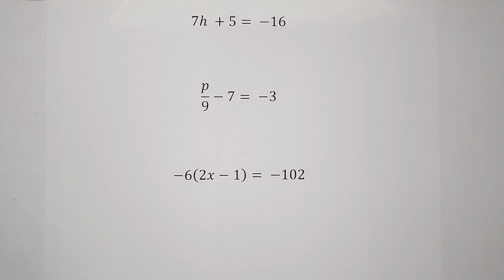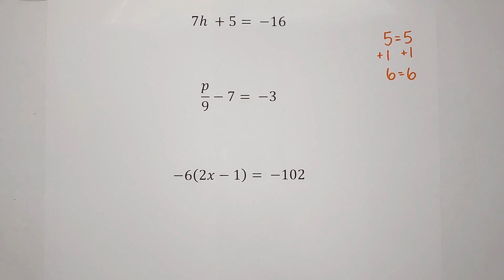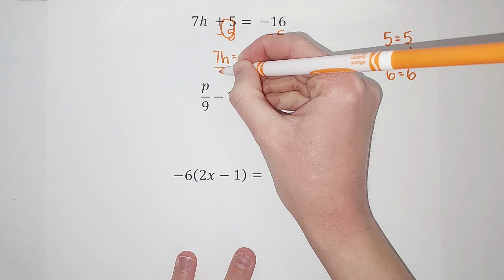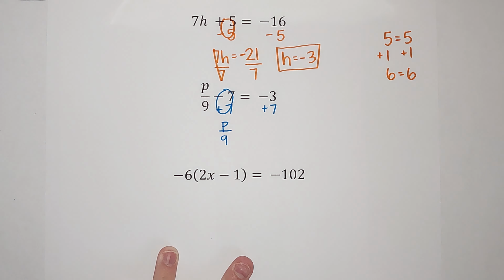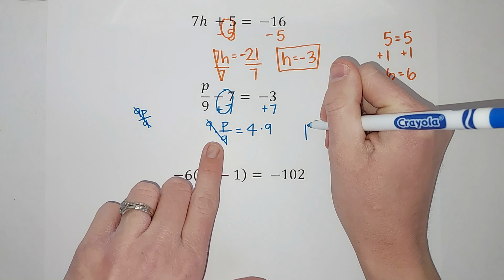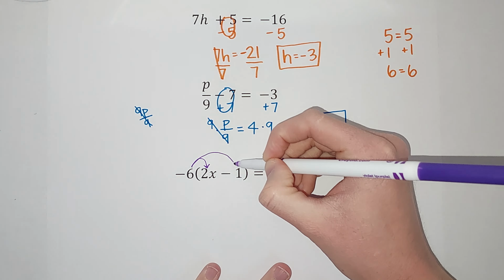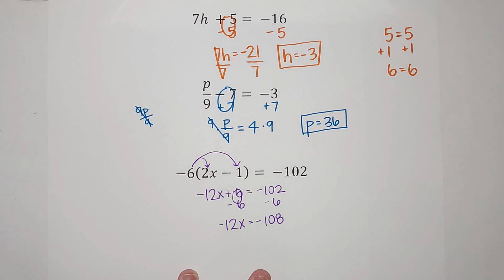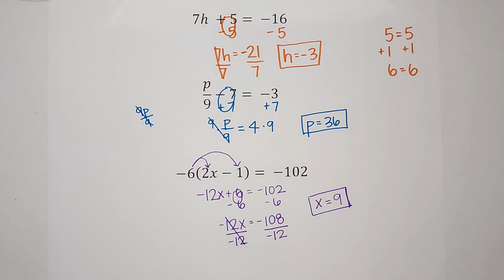Solve Multistep Equations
Watch examples on how to solve two step and multistep equations. One example uses the distributive property. All of these problems have the goal of getting the variable by itself. We can also check our answer by plugging it back into the original equation once we have solved for it.